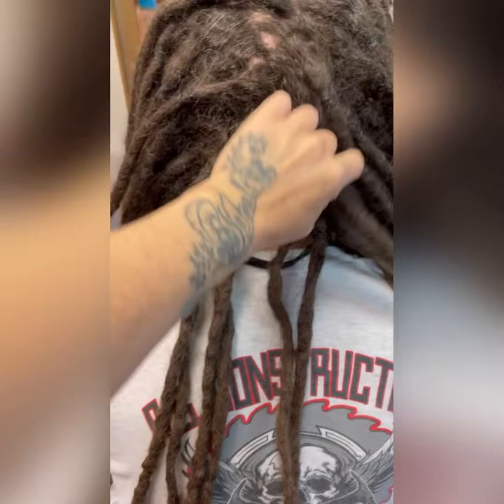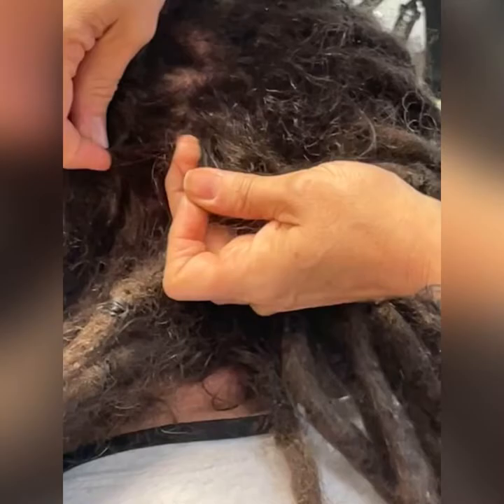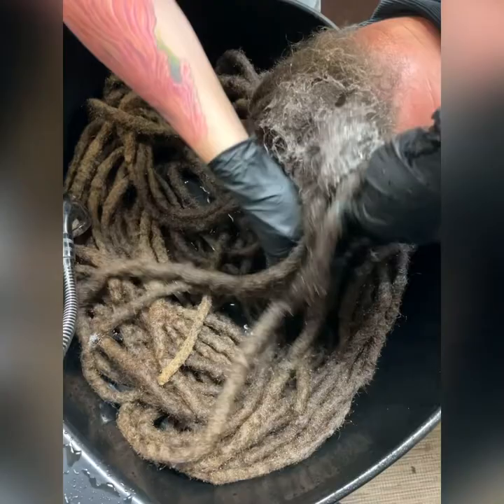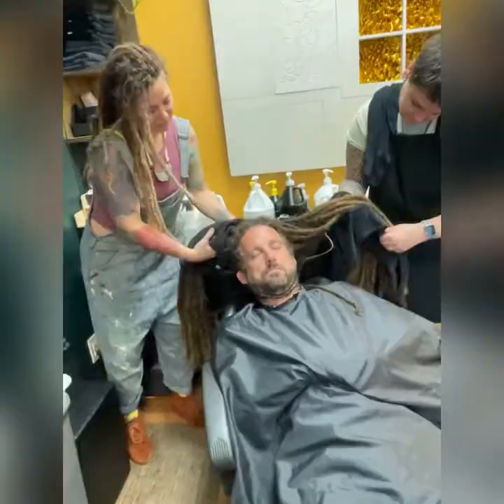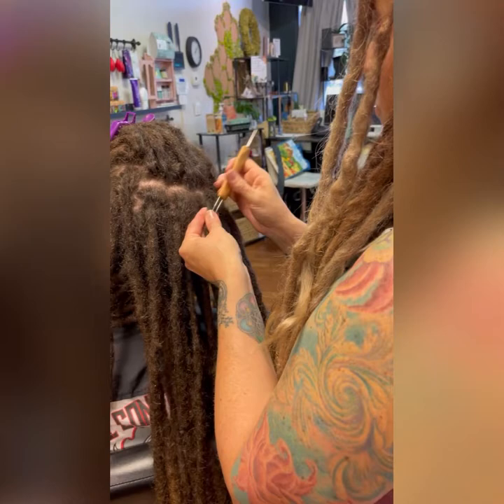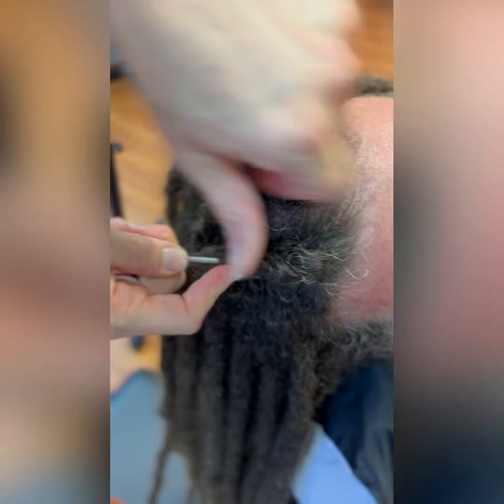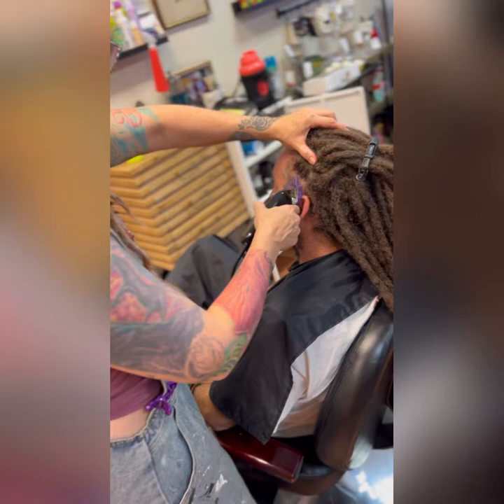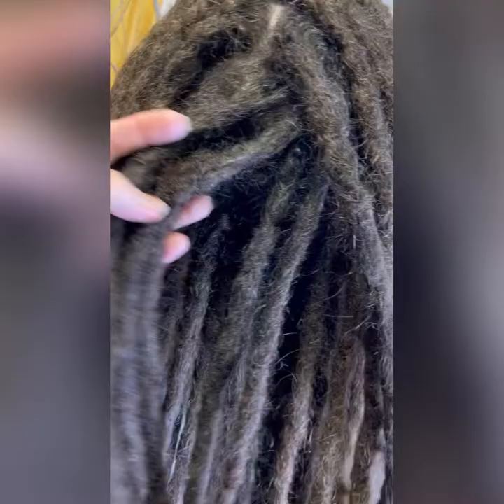Let's tidy up these locs! Dreadlock wash and maintenance on Caucasian hair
Contractors and landscapers have a hard time keeping their dreads clean and tidy so this is the process I take to deep wash them and get them back to their beautiful homeostasis.

I personally created these dreadlocks almost 10 years ago in my early years as a loctician and this is pretty typical of the style of locs that I create on resistant or smoother hair textures. By that I mean that the dreads are not created by just twisting the hair. They are also NOT created with extreme force, styling or locking products or any interlocking. My method for creating dreads is very soft and simple, allowing the hair to lock up organically￼. The proof is in the pudding, baby! I can do this with all hair types if you have the patience and dedication to follow my method.